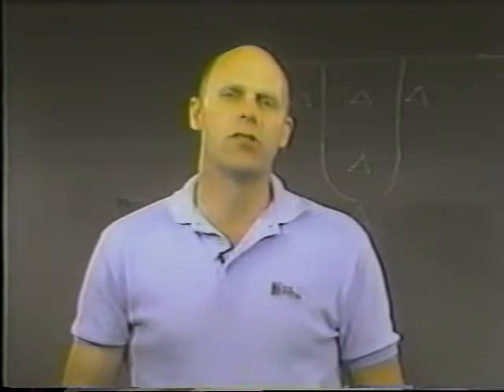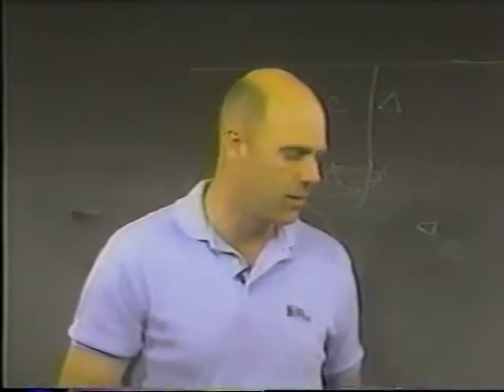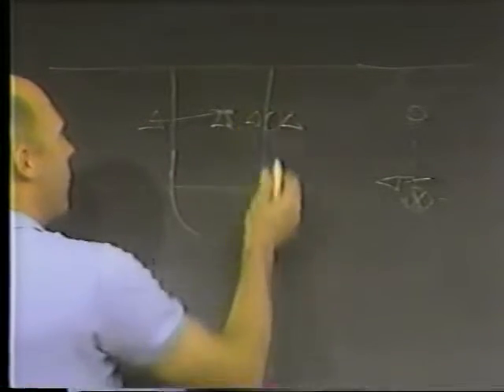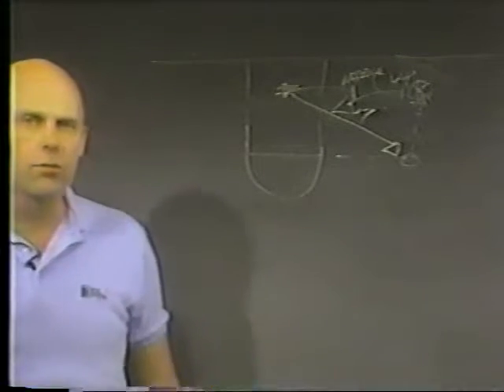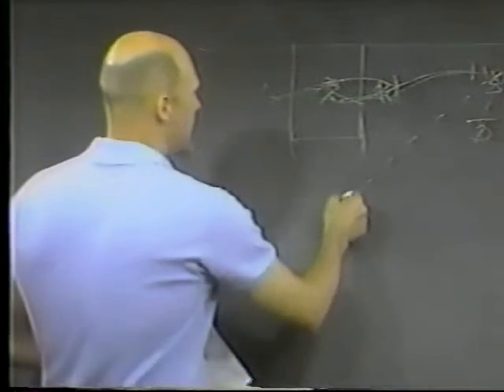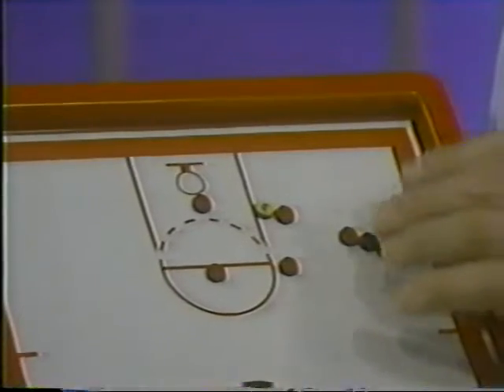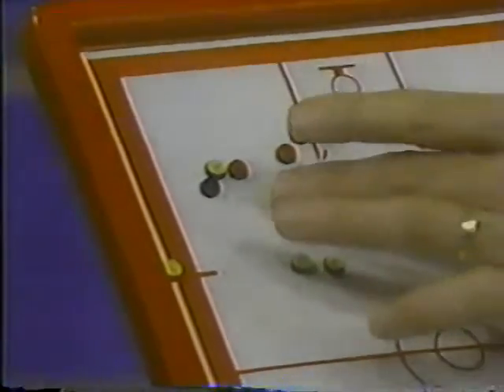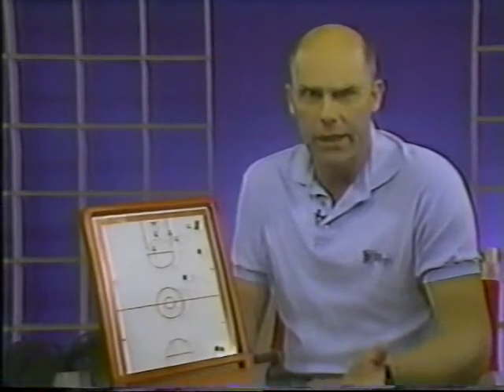Don Meyer - Tape 5 "The Matchup Zone" (1987)